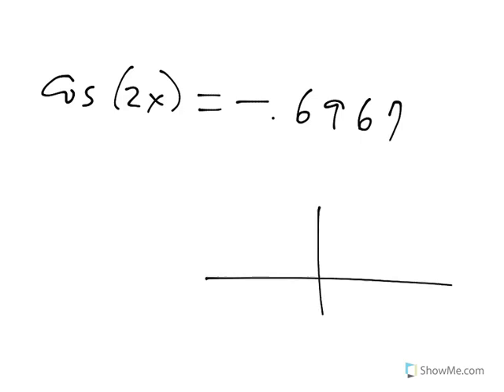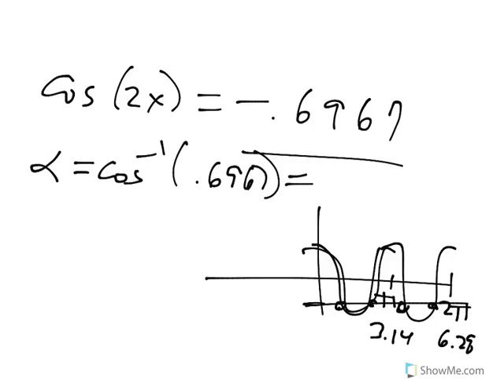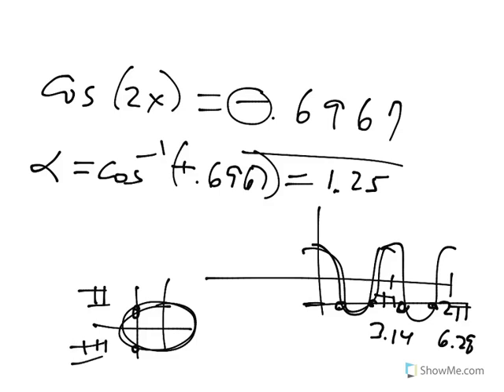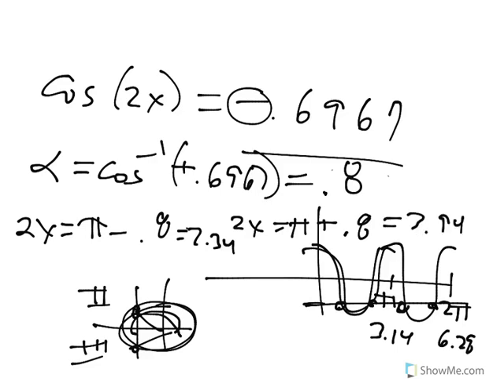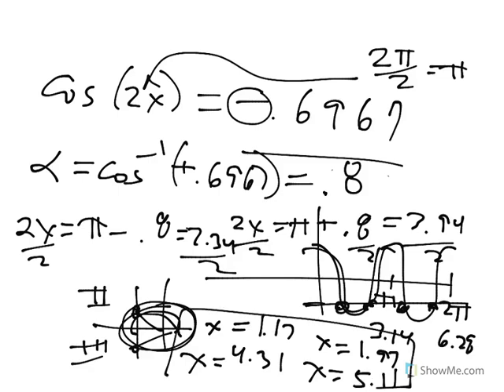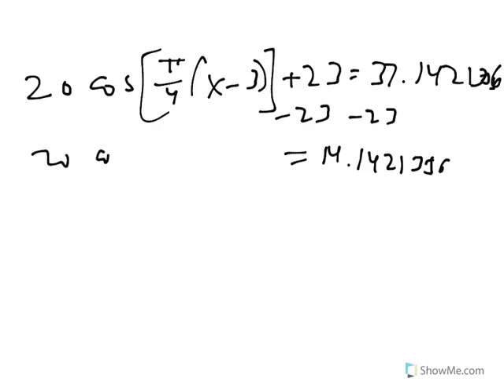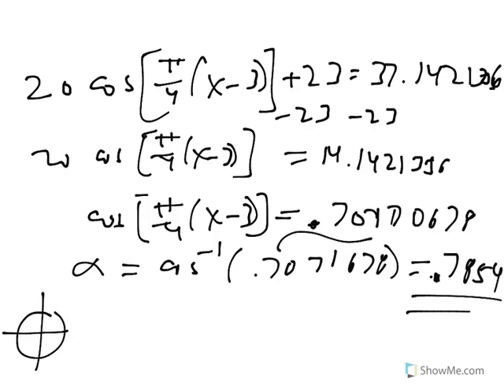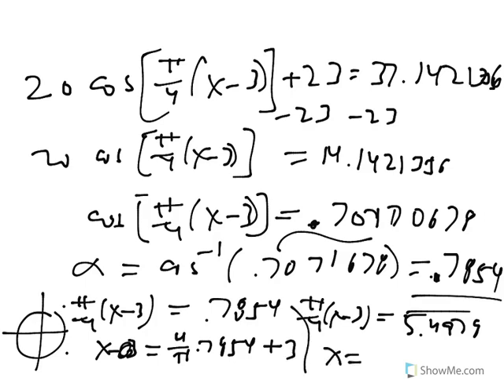Precal Fall 13 Trig Equations With Radians